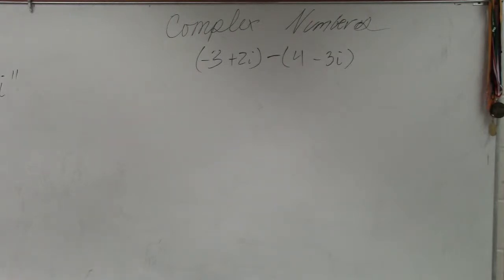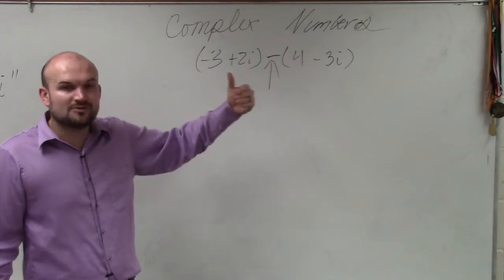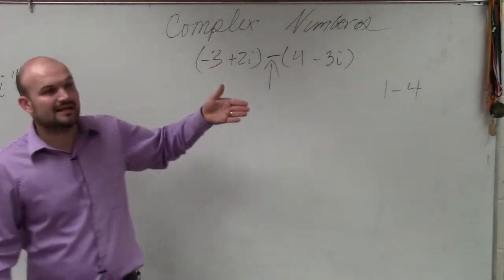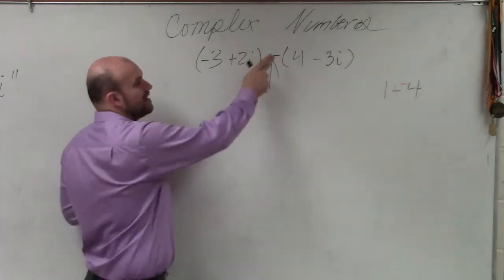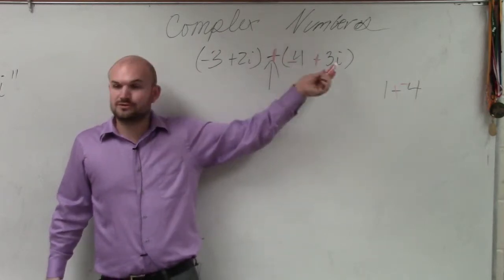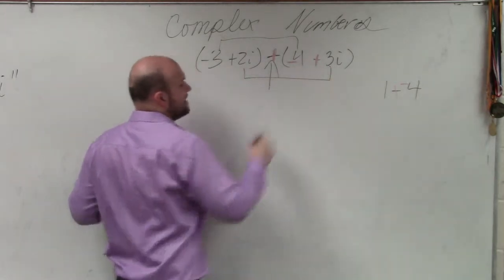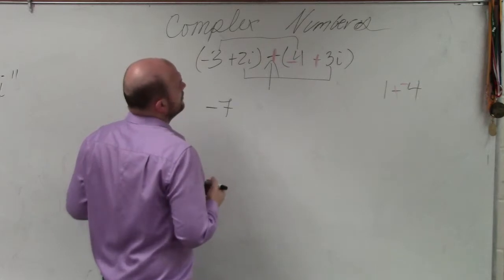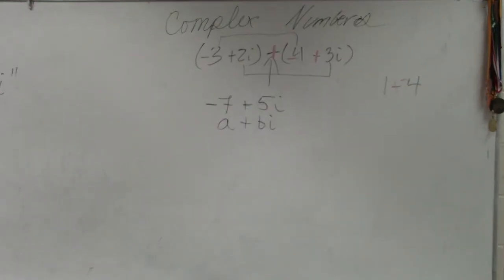Algebra 2 - Using distributive property to help us subtract two complex numbers, (-3+2i) - (4-3i)